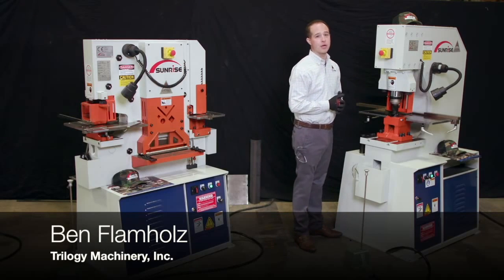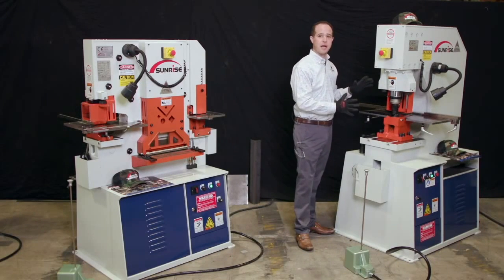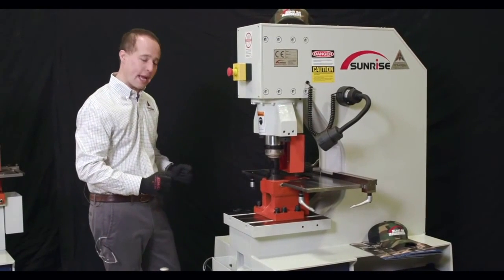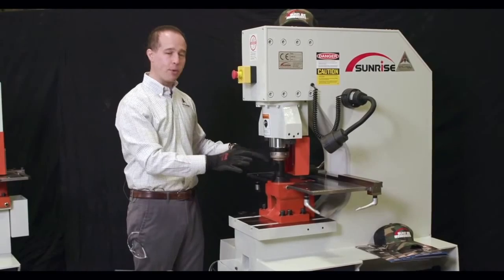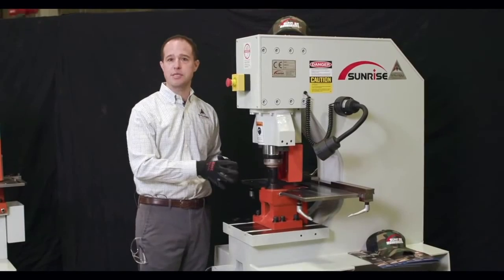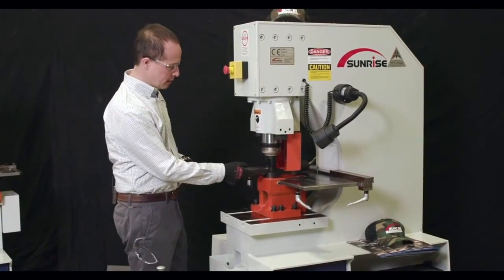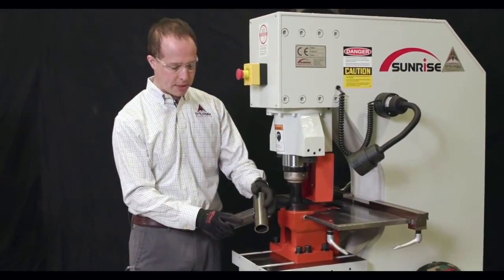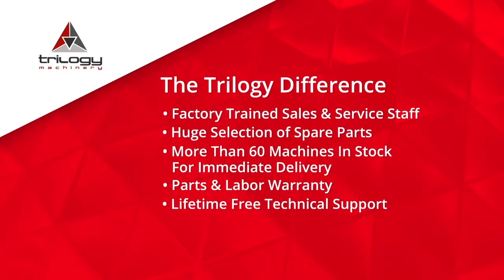Sunrise Punching Machine Demonstration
Demonstration of the Sunrise PM - Punching Machine with 38 Tons. Wide variety of standard and optional tooling is available. The PM series from Sunrise is available in 38-220 tons, and throat depths up to 30"

All Sunrise PM Series punching machines include the following at no additional charge:

- Patented double-acting cylinder for the fastest stroke
- Double opening die block for punching up to 2" diameter holes.
- Gauge table for punching with machined XY gauge bars on ball-bearings.
- LED Magnetic work light
- Set of 11 standard round punches and dies from 3/8" - 1-1/2"
- Hydraulic oil
- 2 Year Parts, 1 Year Labor warranty
- Owner's Manual, Tool Kit, Training video
- Lifetime free technical support by phone or email